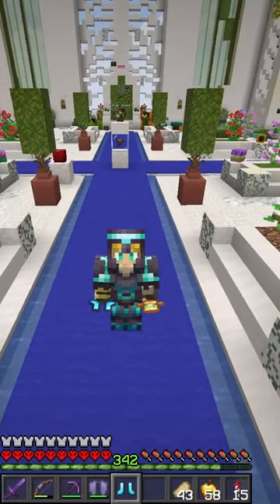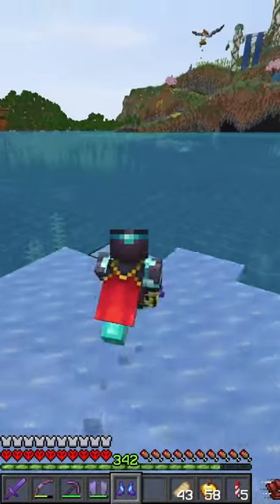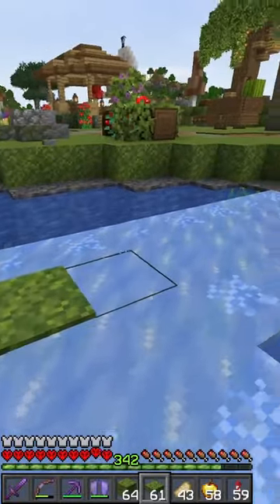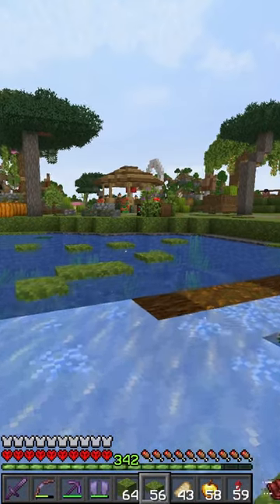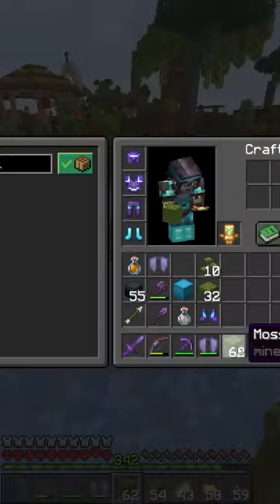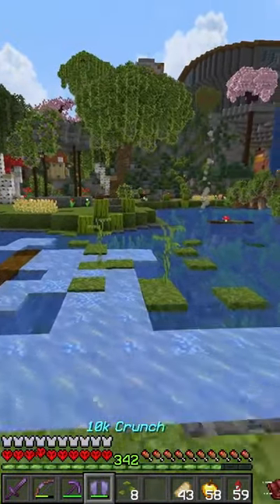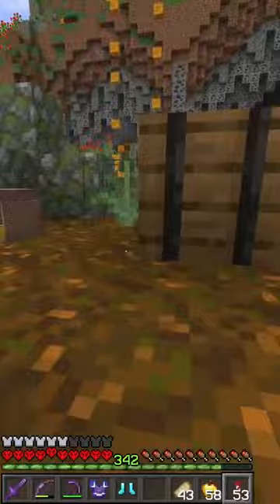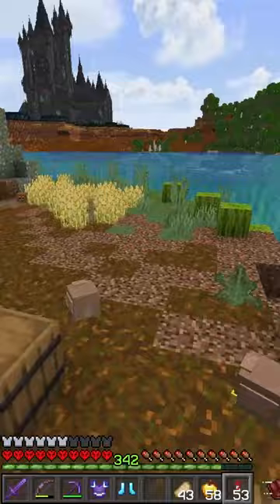Minecraft Water Hack: How To Grow Moss On Water!